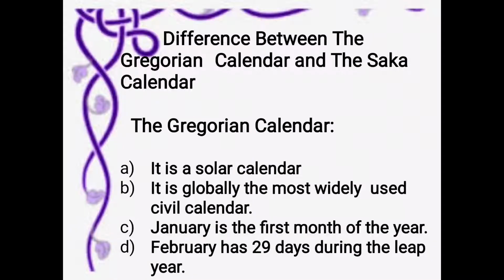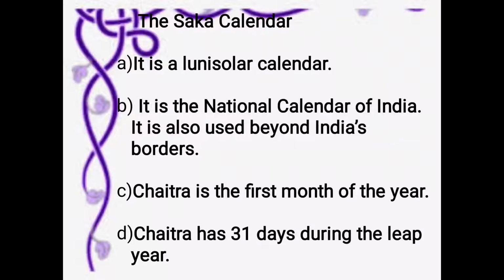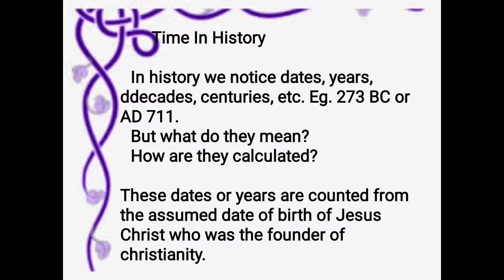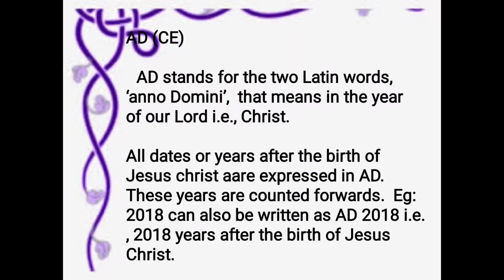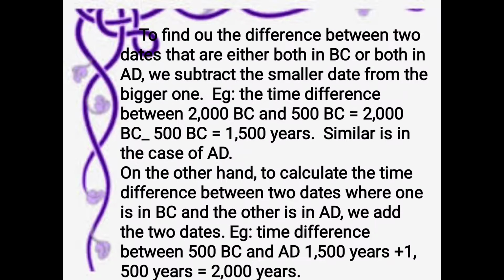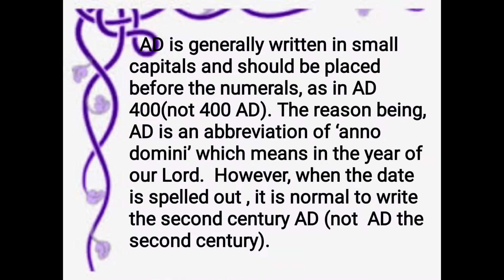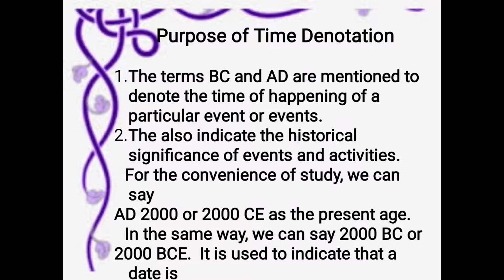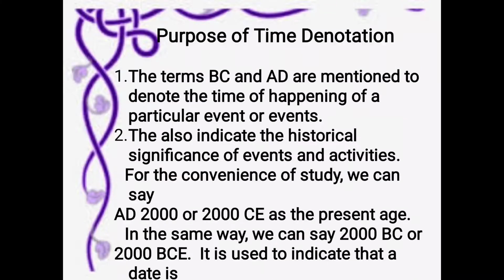Class 4, Social Studies, Chapter 3, Part 2 by Alvina Gill